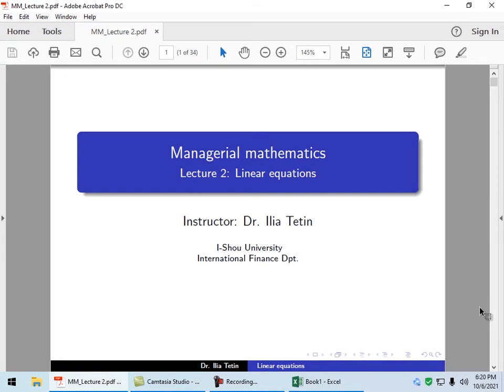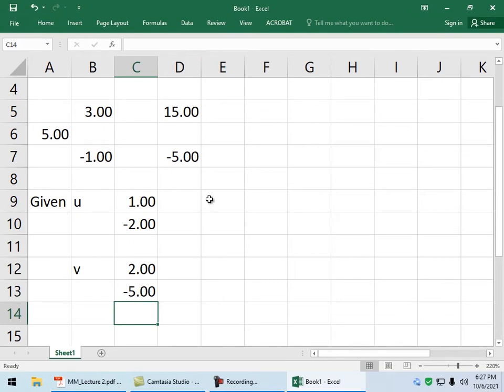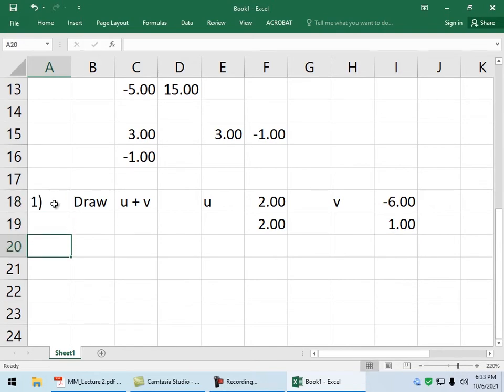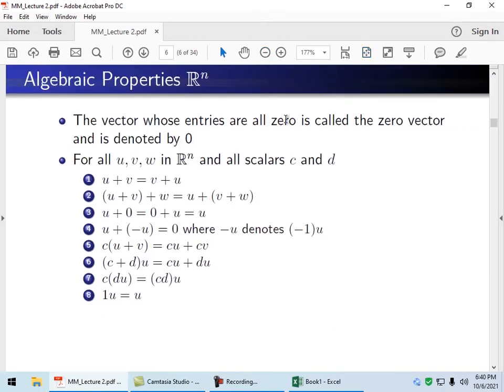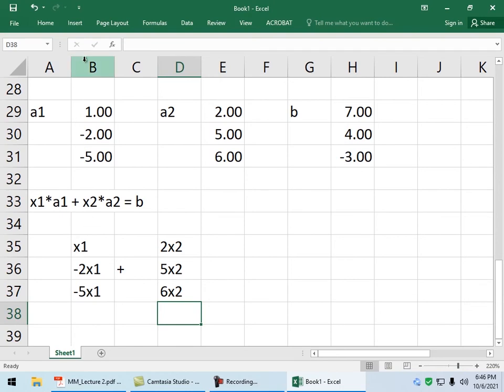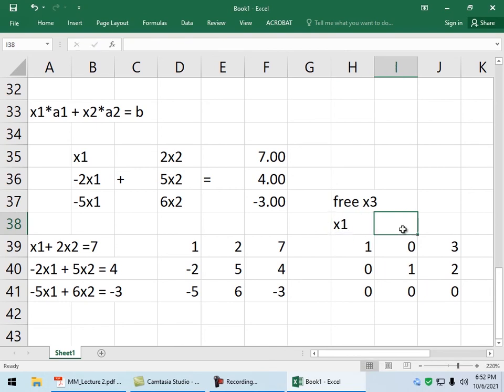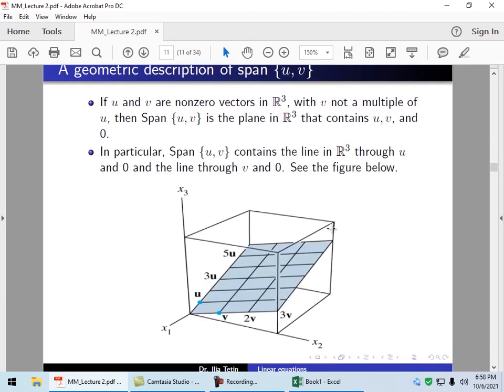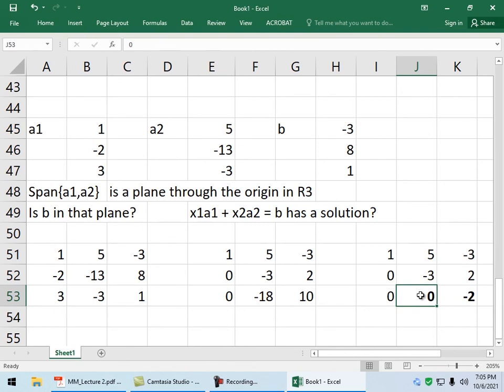MM Lecture 2 Part 1